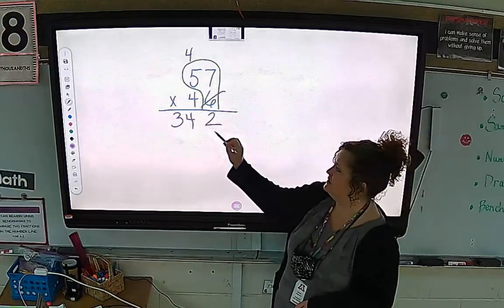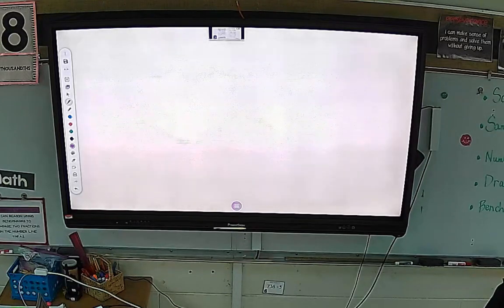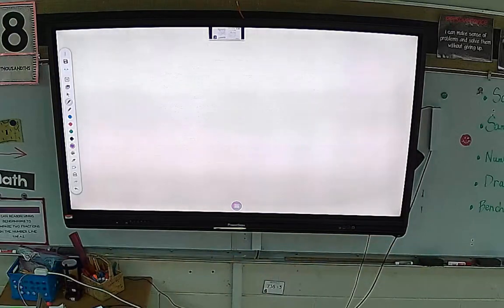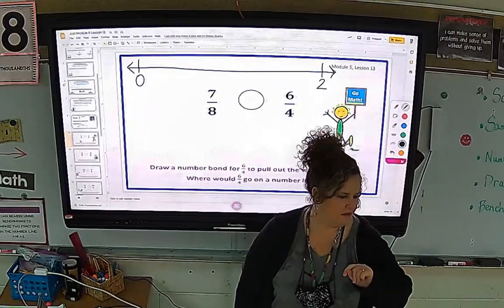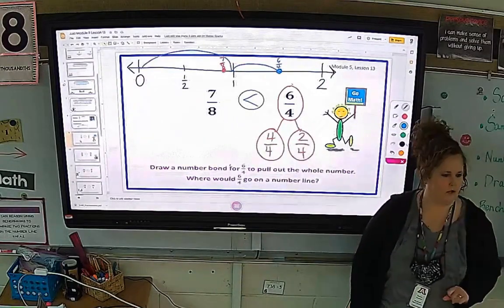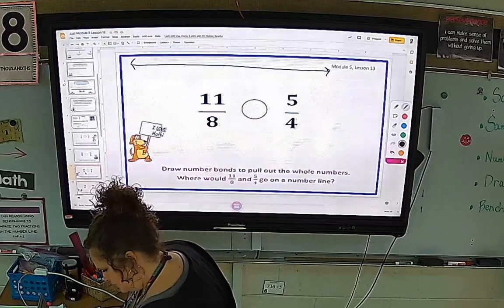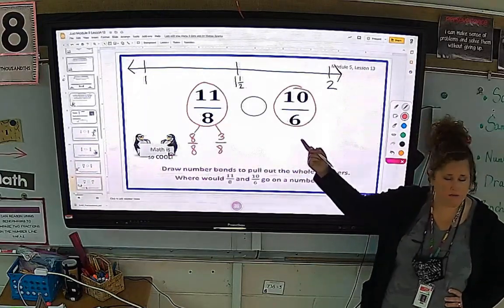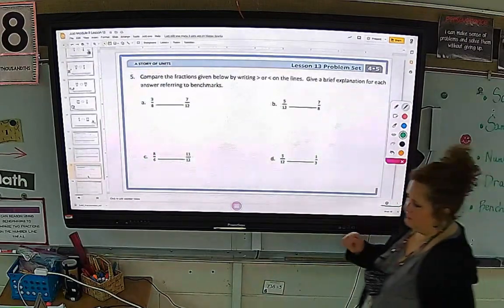Ms. Wendy's Video: Module 5 Lesson 13